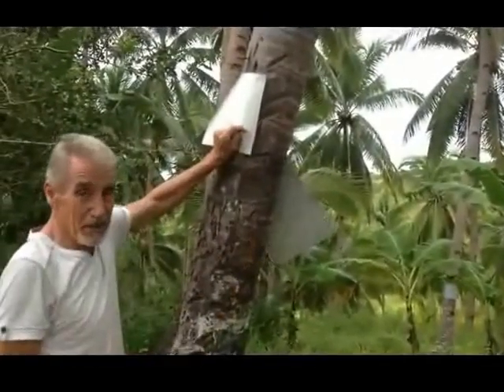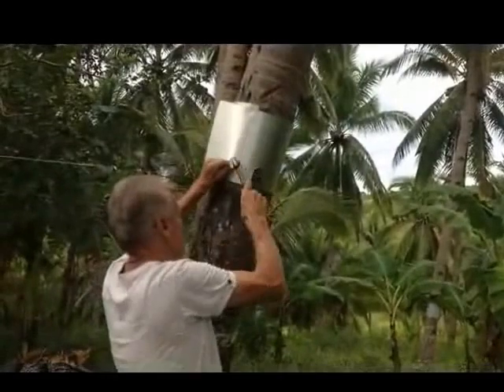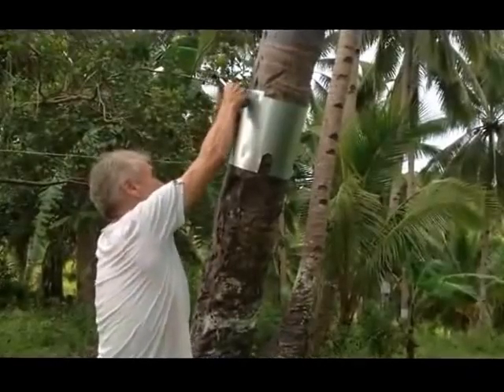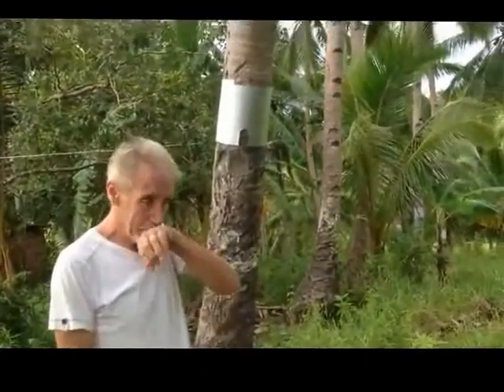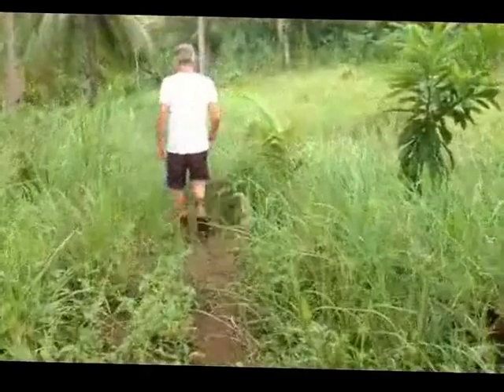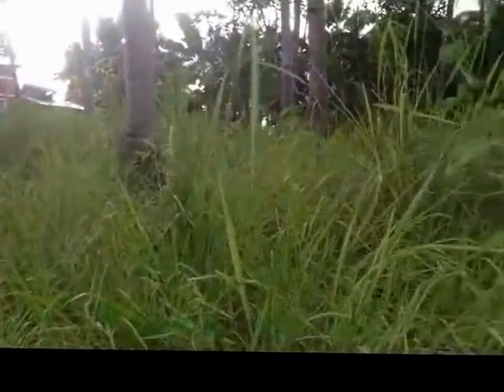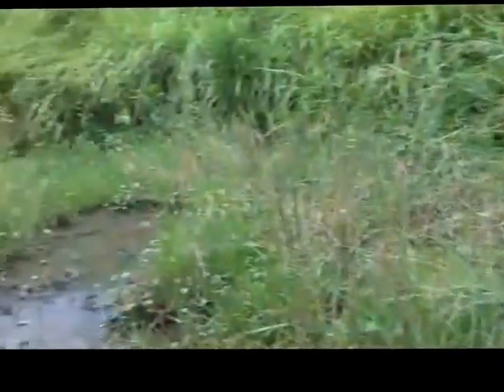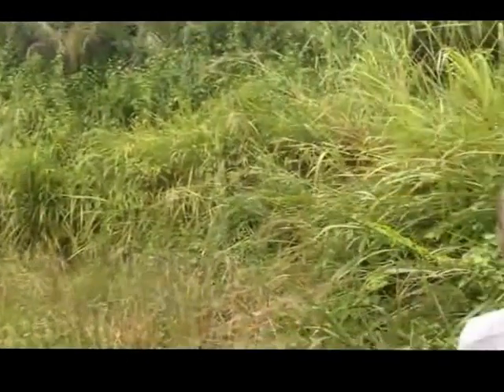RATS IN THE COCONUT TREE A BRITISH AMERICAN EXPAT LIFESTYLE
Our site is about many aspects of ordinary life in the Philippines. I'm British by birth but arrived in the Philippines after living in the US for twenty years. I came with just $2000 so all you see has been achieved with little in terms of dollars. I married a Filipina and have lived on the small island of Bohol for almost three years.  Our videos cover various projects, we have built a house a road and are in the final stage of building a bridge. Ours is essentially a family oriented site aimed at those who seek a second chance at life. Our mission is to entertain to encourage and to inspire those who seek another way to live.